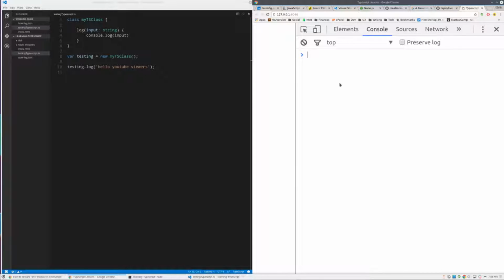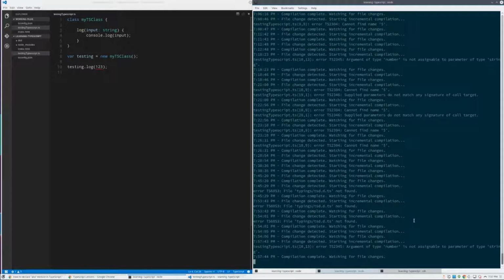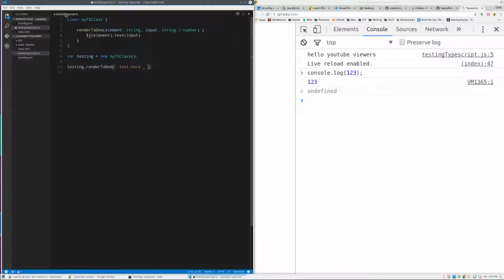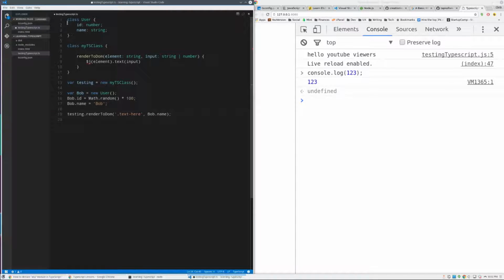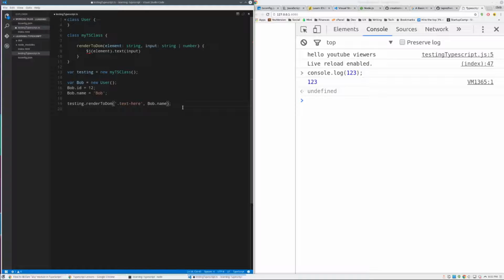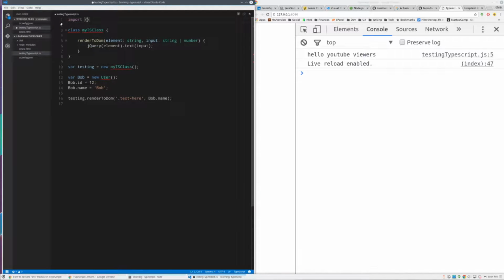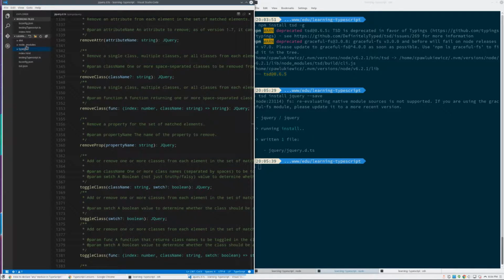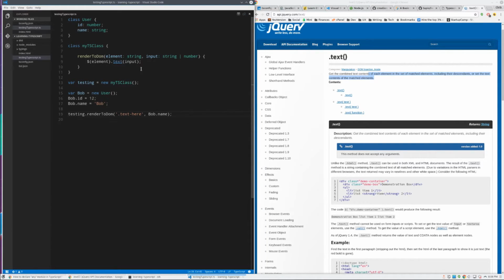Intro to Typescript 3: Typescript Strict Typing and Definition Files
Typescript Strict Typing and Definition Files.